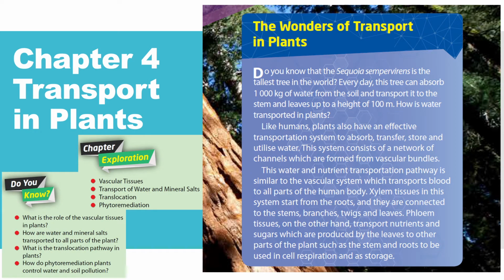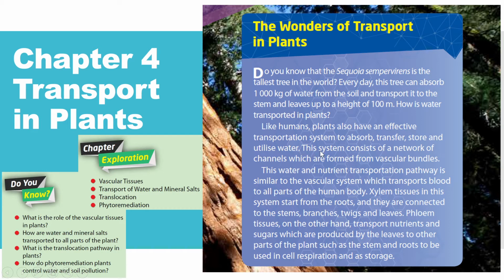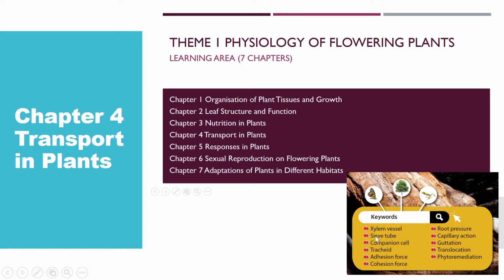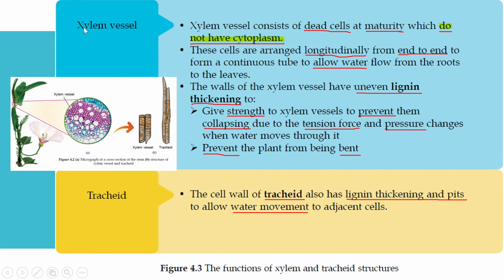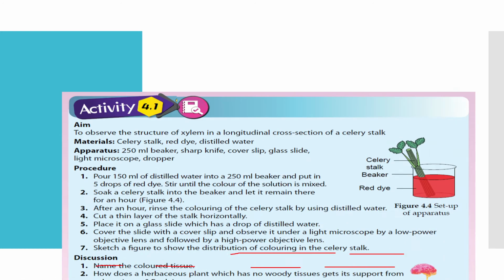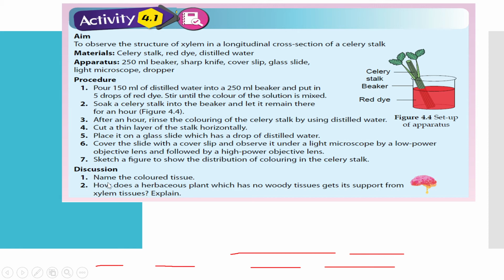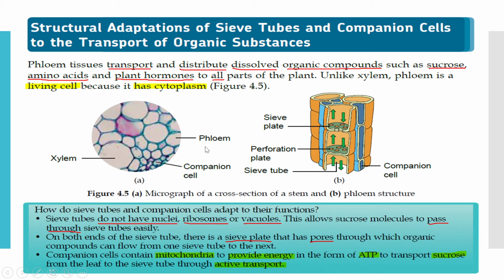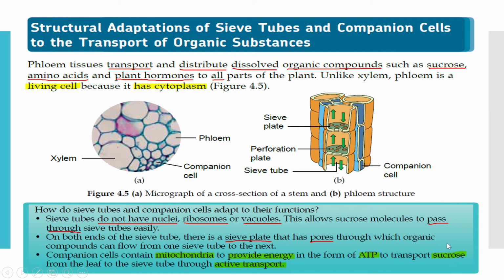4.1 (Form 5)